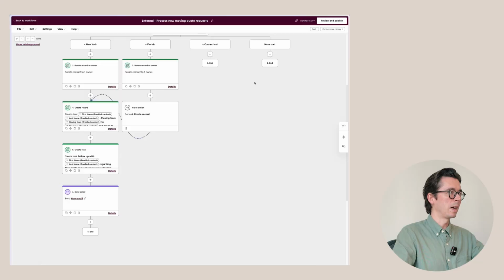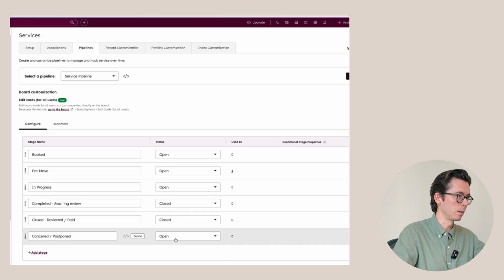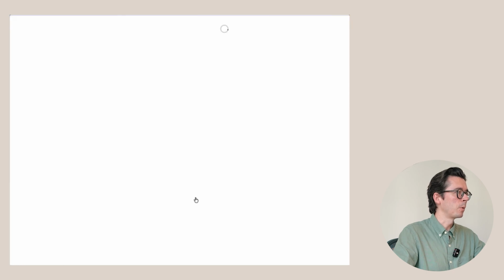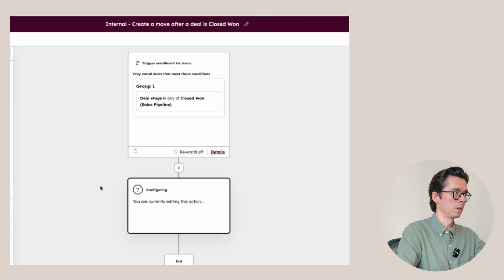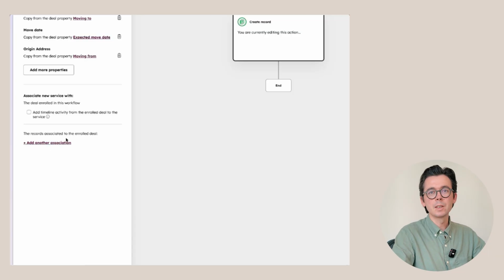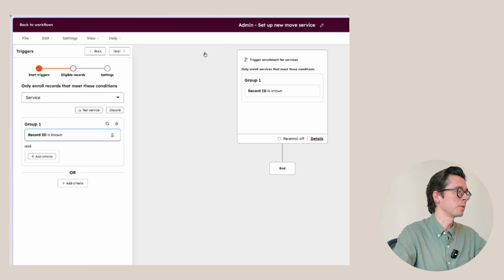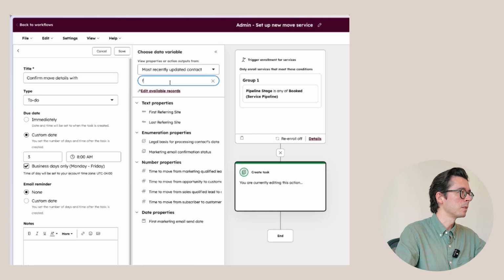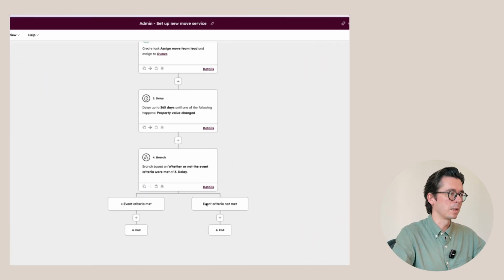Turn Closed Won Deals into Real Projects Automatically in HubSpot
In this video, I’ll show you how to automate what happens *after* a deal closes in HubSpot — perfect for moving companies or any service-based business.

We’ll build a workflow that automatically creates a “Move” record when a deal is marked as Closed Won, assigns it to your operations team, and notifies everyone who needs to take action. I’ll even show you how to use WhatsApp or email to keep your customers updated automatically.